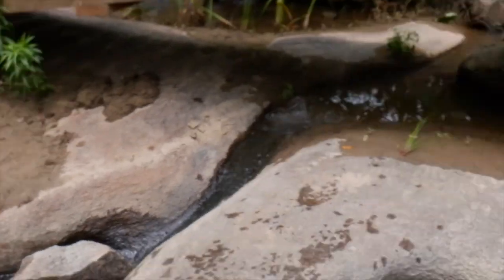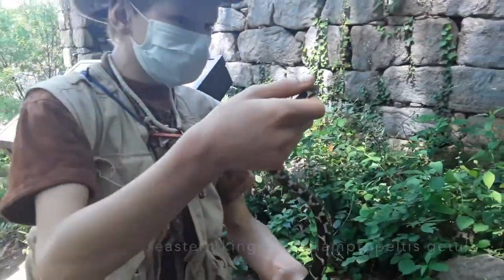Fascinating Facts about Snakes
Dorian explores rivers and creeks in Virginia and Maryland and tells you all about snakes. You will see Queen, King, Water, Rat, Garter and Worm Snakes...